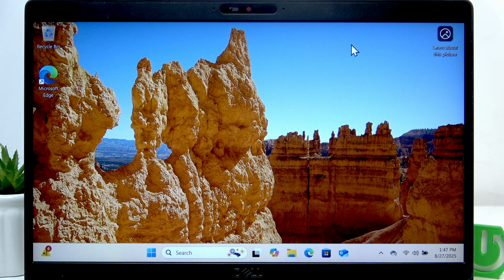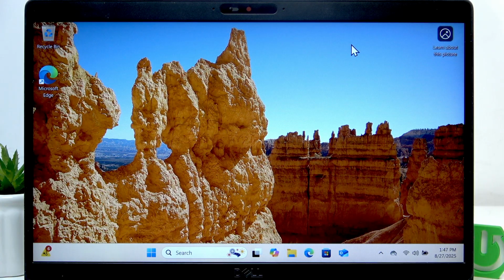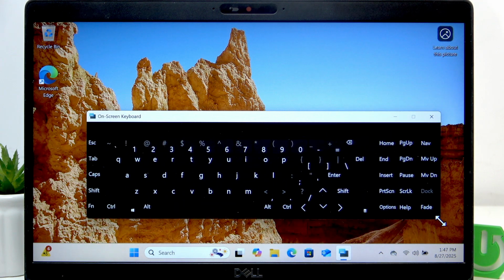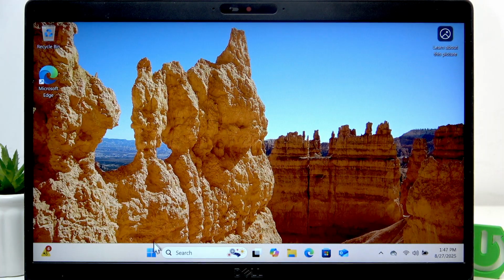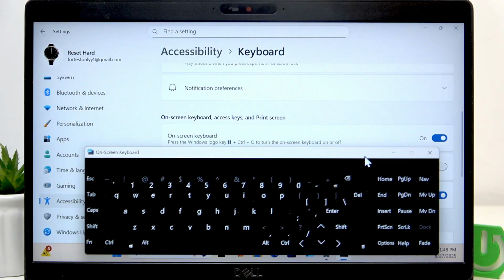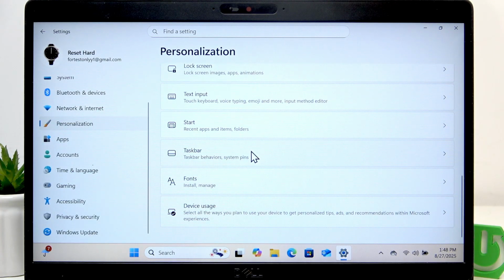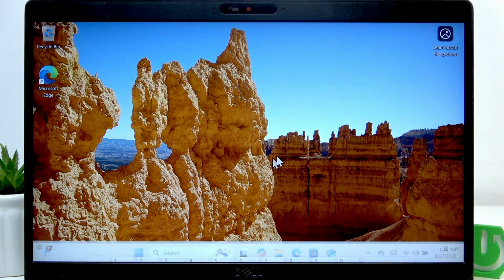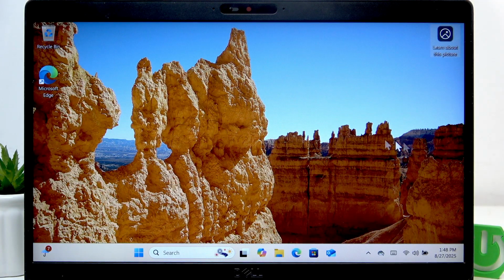DELL LATITUDE 5400 – How to Open On-Screen Keyboard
If you need to use the on-screen keyboard on your DELL LATITUDE 5400, this video will show you all the ways to open and use it easily. Learn how to enable the on-screen keyboard using keyboard shortcuts, through Windows settings, or by adding a touch keyboard icon to your taskbar for quick access. We’ll also explain the differences between the standard on-screen keyboard and the touch keyboard, including features like resizing, moving, and the numpad. Whether your physical keyboard isn’t working or you just prefer a virtual keyboard, you’ll find step-by-step instructions for your DELL LATITUDE 5400 laptop.

How to open the on-screen keyboard on DELL LATITUDE 5400?
How to enable touch keyboard on DELL LATITUDE 5400?
Where is the on-screen keyboard setting on DELL LATITUDE 5400?

0:00 Introduction
0:06 Open on-screen keyboard with keyboard shortcut
0:20 Open on-screen keyboard from Windows settings
0:40 Add touch keyboard icon to taskbar
1:10 Differences between on-screen keyboard and touch keyboard
1:40 Outro